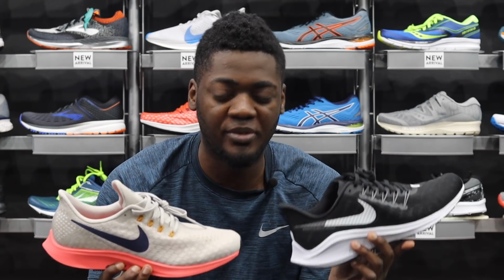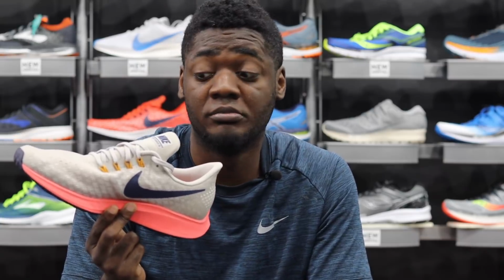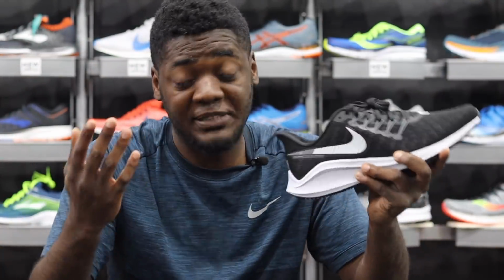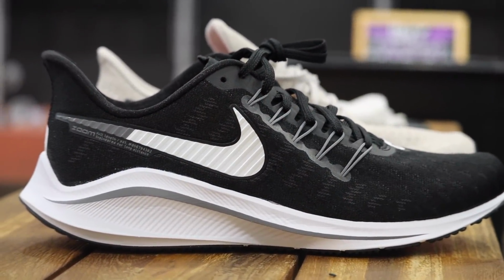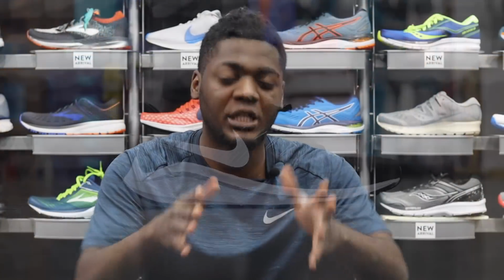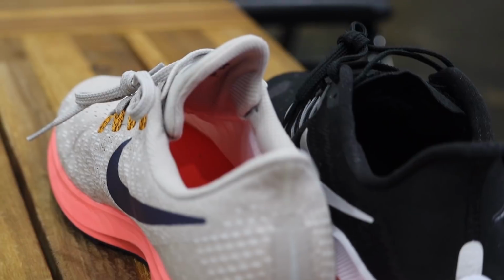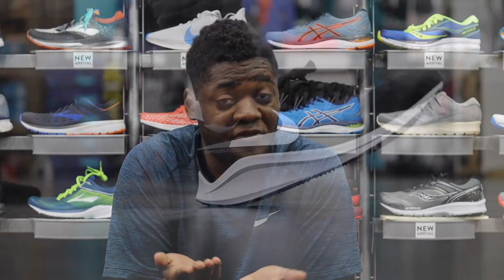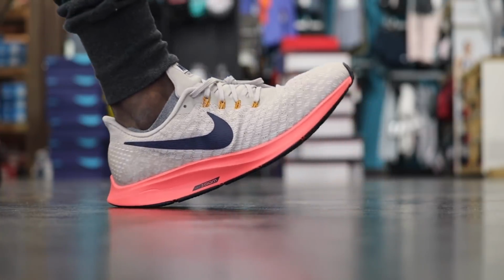NIKE PEGASUS 35 VS VOMERO 14 | WHICH IS BETTER?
Nike Zoom Air pegasus vs Vomero comparison. just a quick video on the differences and similarities .

Thank to JackRabbit for letting me use their location for this video.